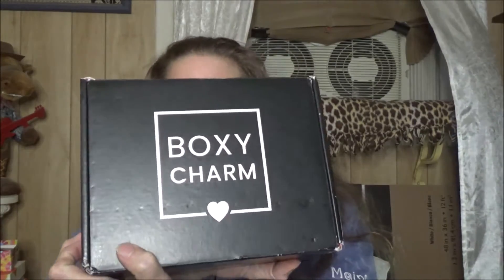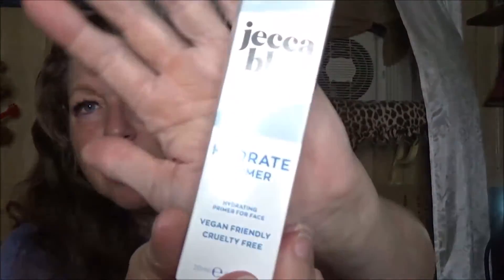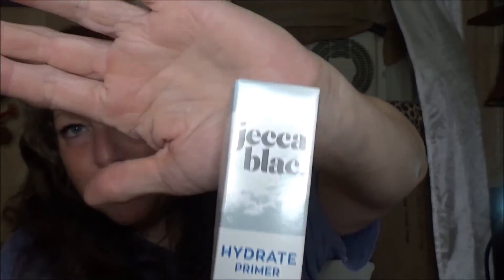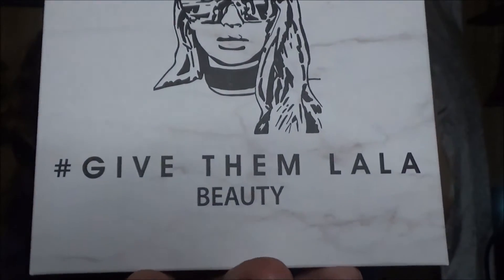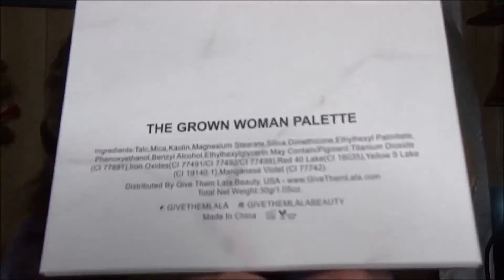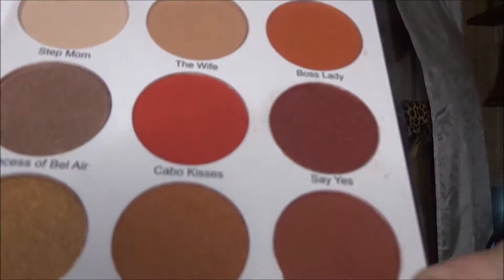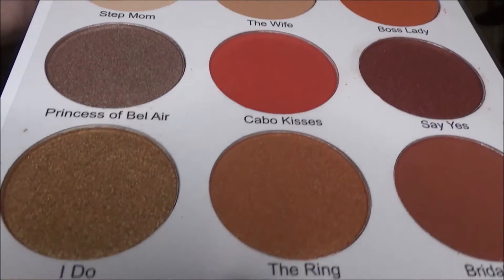My LAST Base Boxycharm! June 2021 Unboxing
Due to financial woes, I am having to cancel several of my subscriptions, so this is my last Boxycharm Base Box for a while. I do, however, still have Boxycharm Premium and will be getting to that soon.
Confetti Collection
Allure
Boxycharm Premium
Glossybox
Goddess Provisions

I have to say I enjoyed this last box of the Boxycharm Base Box. I will pick it up again when my financial situation gets better.

If you're interested in helping an autistic woman stay on track and not lose what she needs and loves, you're welcome (but of course not obligated) to send aid through Venmo;

For more of my channels and links, check out my LINKTREE